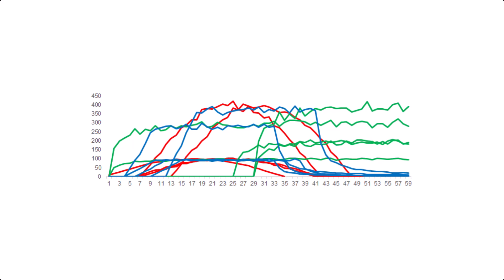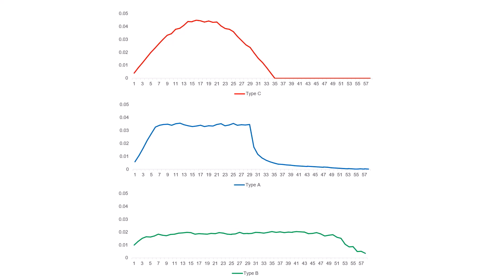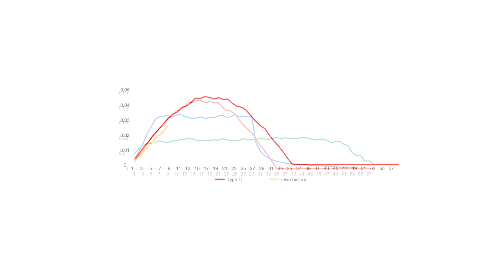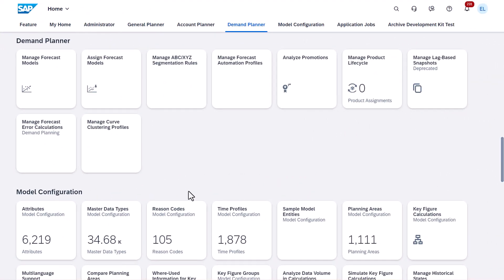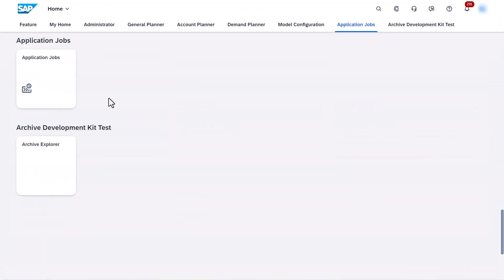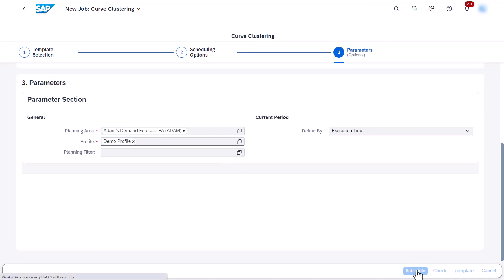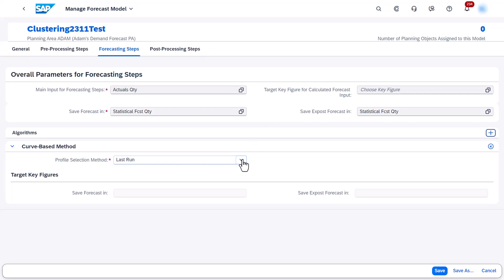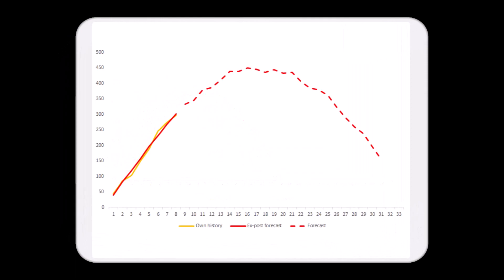SAP IBP 2311 Release Highlight: Curve-Based Forecasting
Learn how to calculate forecasts for products with limited history using curve-based forecasting in SAP Integrated Business Planning for Supply Chain. Discover how to cluster sales curves, normalize data, and use the curve-based method algorithm for accurate forecasting.